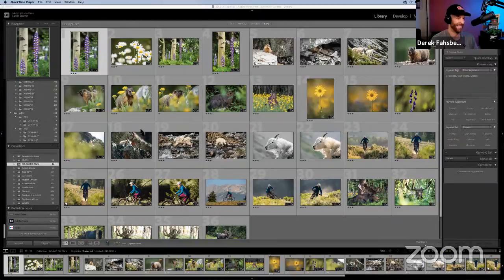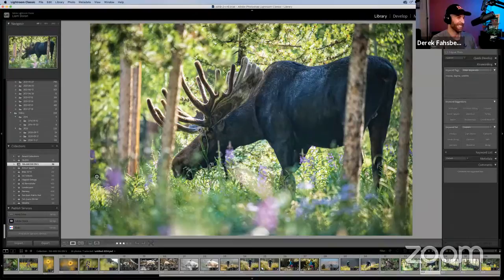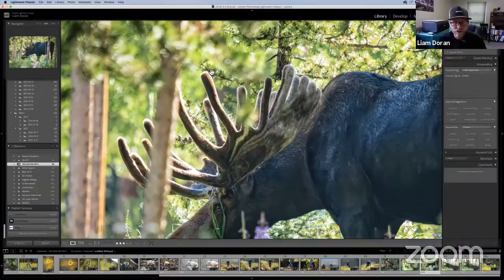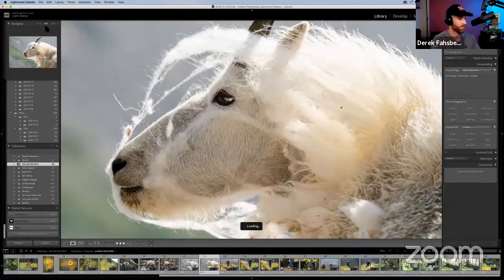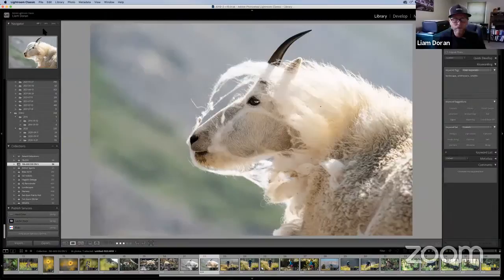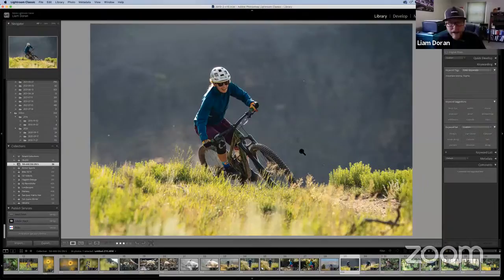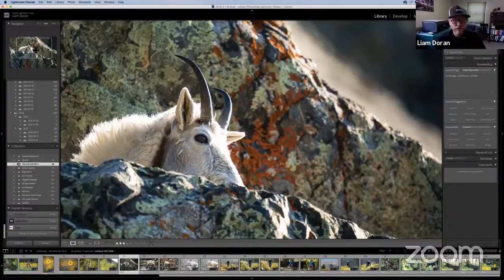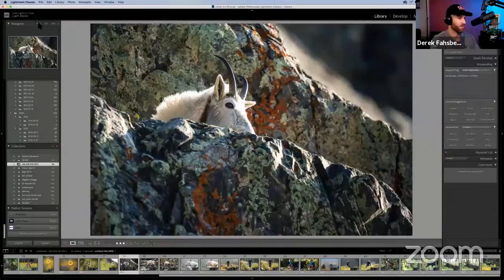Tech Talk: The NEW Sigma Sport 150-600mm f/5-6.3 Ultra Telephoto Lens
The B&H Event Space brings you the latest photography news from Sigma. Sigma Pro photographer Liam Doran and Sigma’s own Aaron Norberg discuss what’s on the horizon in the Sigma lineup and get all your questions answered live by our pro panel. They also discuss the latest Sigma lens, the Sigma Sport 150-600mm f/5-6.3 DG DN OS Ultra Telephoto Lens, perfect for wildlife and sports photography. What new photography gear are you looking forward to?

Learn more about the Sigma Sport 150-600mm f/5-6.3 DG DN OS Ultra Telephoto Lens
- Hands-on Review Video
- B&H Explora

Order the Sigma Sport 150-600mm f/5-6.3 DG DN OS Ultra Telephoto Lens at B&H